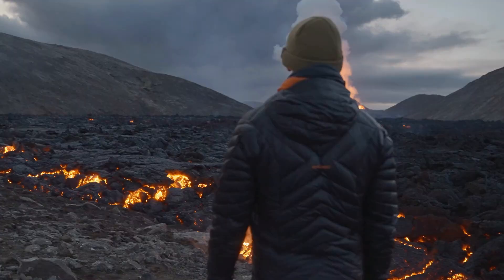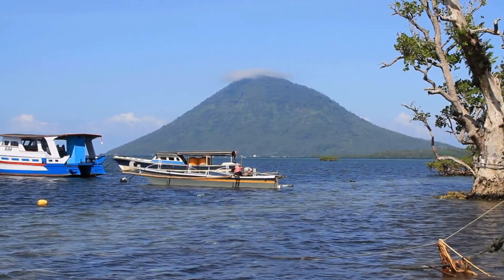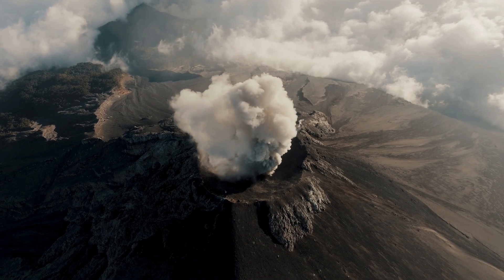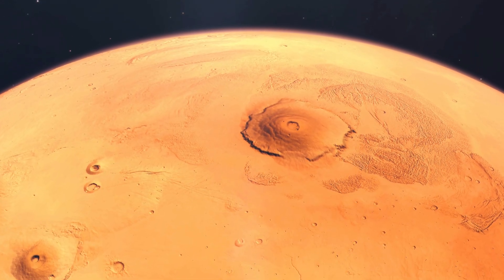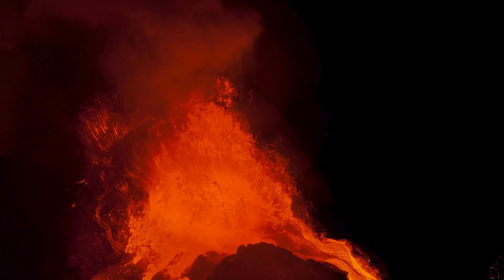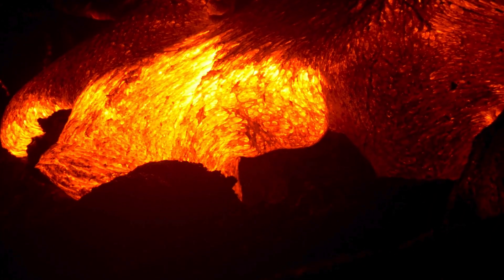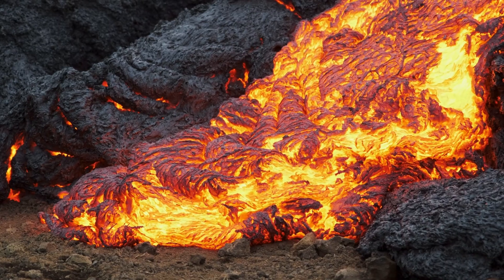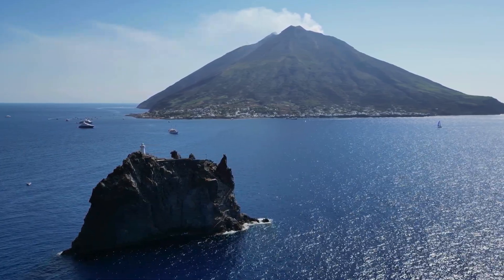Natural Disaster - Volcano | Learning All About Volcano for Kids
In this video, we'll dive into essential vocabulary related to natural disaster Volcano eruption. Whether you're a student, a disaster management professional, or just curious about the terminology, this comprehensive guide will help you understand and use key terms effectively.

In this educational video, you'll find pictures and videos of real natural disaster of volcano eruption along with English pronunciations.